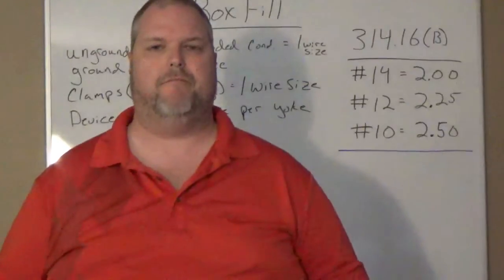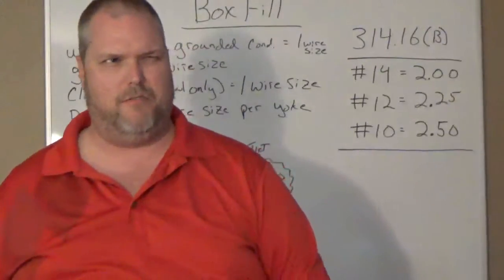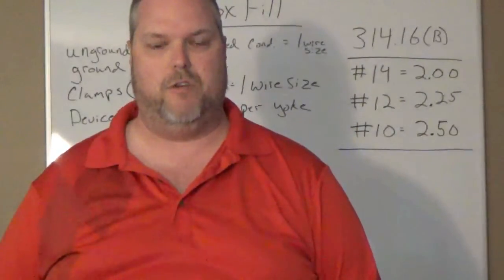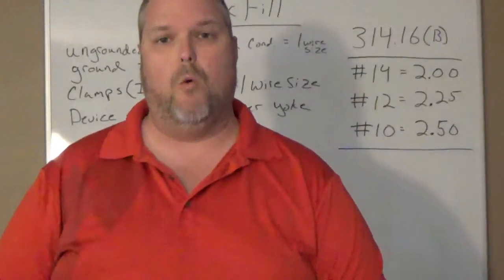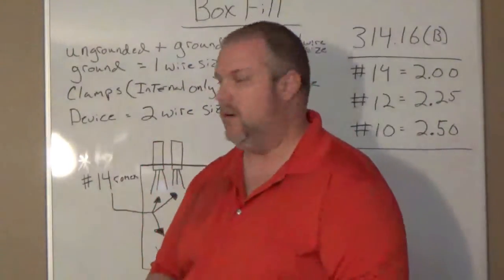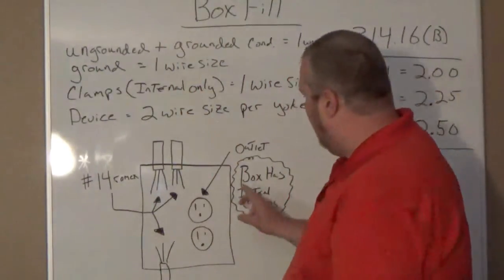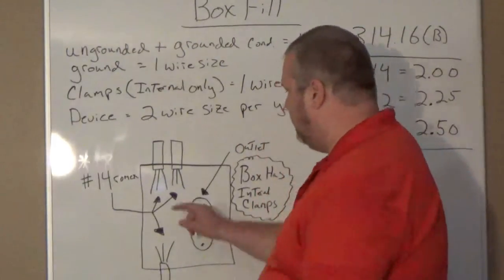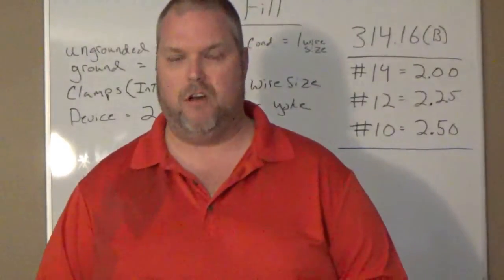Box Fill Calculations Explained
How to calculate box fill for Electrician's. The NEC 2014 is what was used for the Connecticut Electrical exam.